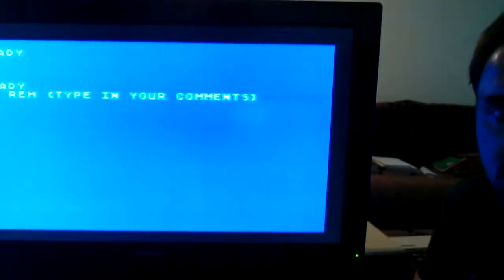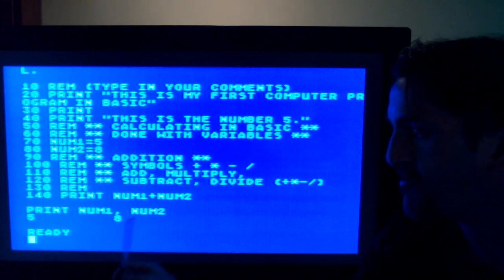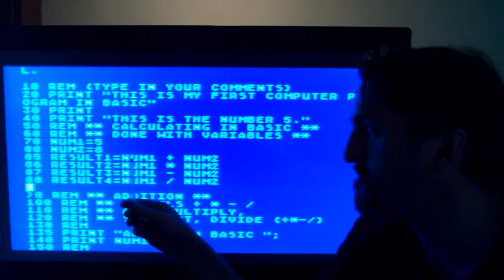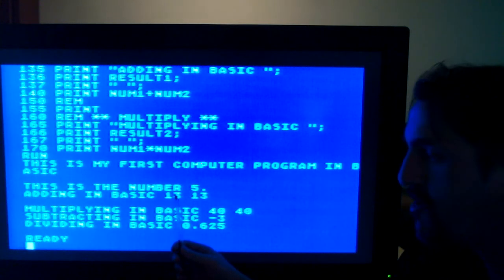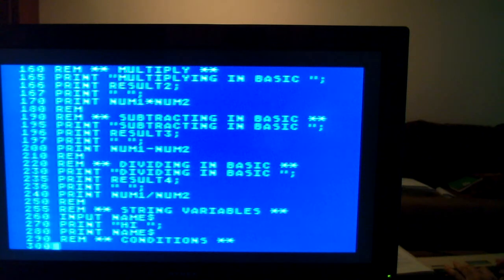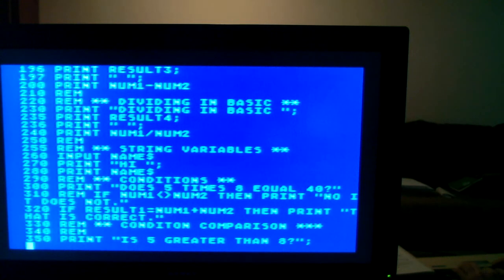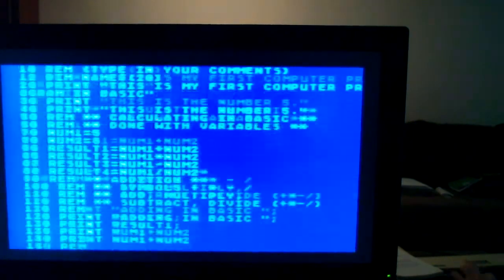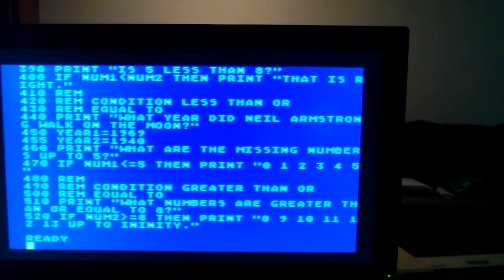Basic Programming for the Atari, Commodore, Apple, Tandy etc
(Beginner) This video will teach you some very simple concepts of Basic programming. I decided to post this video to help people grasp some of the easier logic with computers. Having an understanding of how to use PRINT, calculate variables, the INPUT command, and IF conditions should give you a fresh start with programming.

In this video you will learn how to use the PRINT command. Here is an example:

PRINT "THIS LINE WAS CREATED BY A PRINT STATEMENT.";

Note: A semicolon will keep all PRINT messages on the same line until you issue another PRINT statement.

You will also learn how to use variables. Another example follows:

NUM1=6
NUM2=4

PRINT NUM1
6

Calculate variables

RESULT=NUM1 * NUM2

PRINT RESULT
24

The INPUT command is covered which accepts user input from the keyboard. The DIM statement is used to initialize the string called NAME$. A string can hold both letters, numbers, and any type of characters.

DIM NAME$(30)
INPUT NAME$(20)

Conditions are demonstrated which teach you how to compare values:

IF RESULT1=NUM1 * NUM2 THEN PRINT "6 TIMES 4 EQUALS 24"

Watch the video to learn more. If I get enough feedback on this series, I may introduce some other simple commands to get people started in programming. I just figured I would take a departure from the advanced stuff for a moment to teach you the simple rules of programming.

Hopefully this session was beneficial.